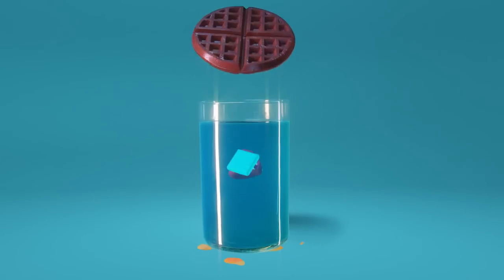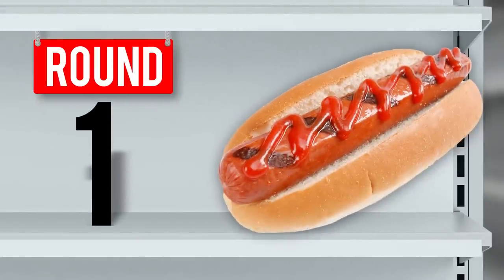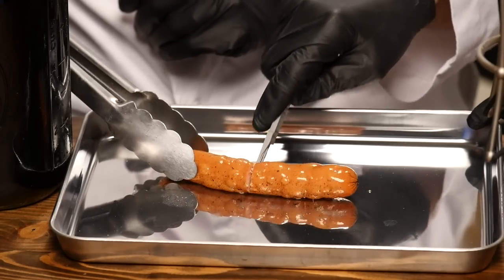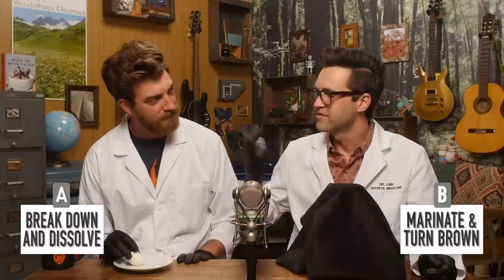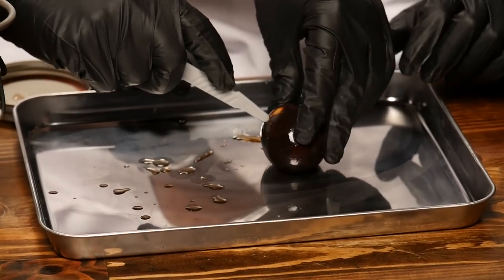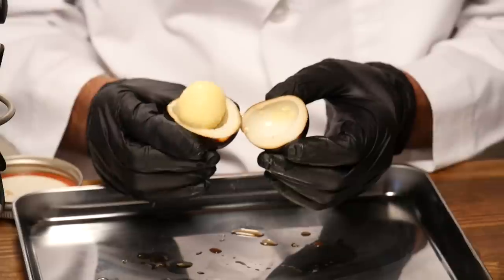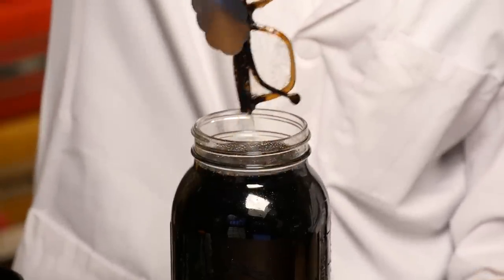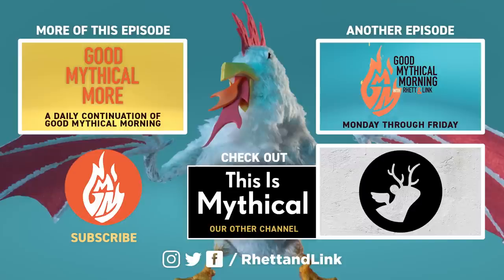Leaving A Big Mac in Soda for 2 Months (EXPERIMENT)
Are we still lovin' it when we see what happens to a Big Mac after a 2 month Coca-Cola bath? GMM #1204
Time for a literal Pumpkin Face Mask on Gritty in Pink

Credits:
Executive Producer: Stevie Wynne Levine
Executive Producer: Darren Belitsky
Writer/Producer: Lizzie Bassett
Writer/Producer: Micah Gordon
Writer/Producer: Kevin Kostelnik
Writer/Producer: Ellie McElvain
Writer/Producer: Matt Carney
Writer/Producer: Eliza Bayne
Writers Assistant: Nick Lopez
Associate Producer: Chase Hilt
Food Producer: Tess Middlebrook
Editor: Casey Nimmer
Graphics: Matthew Dwyer
Art Director: Mike Pasley
Production Assistant: Davin Tjen
Content Manager: Becca Canote
Set Construction/Dresser: Cassie Cobb